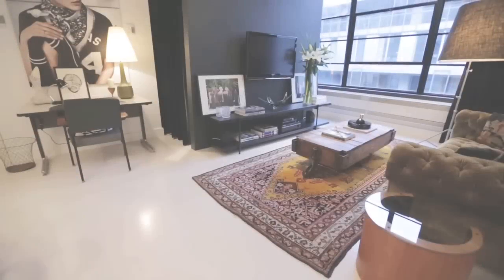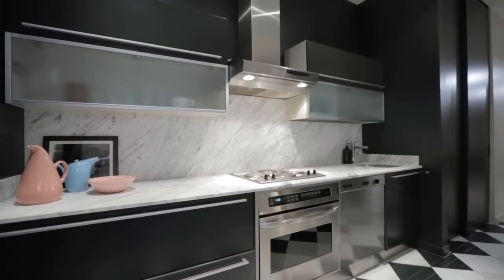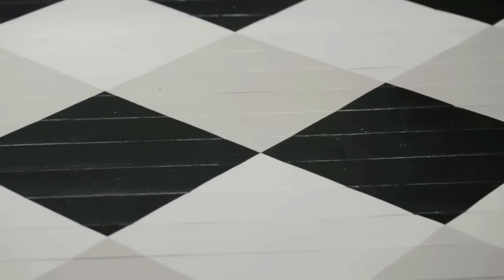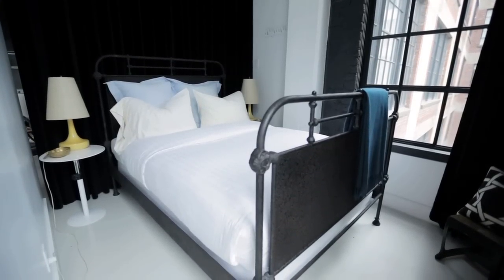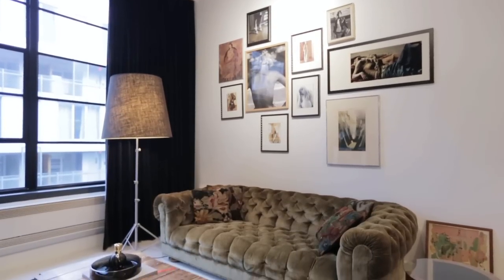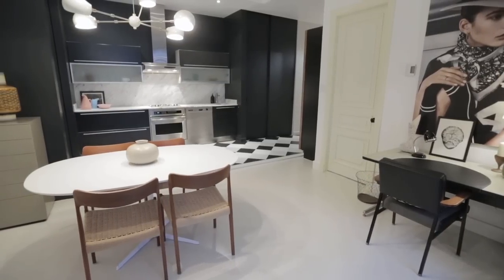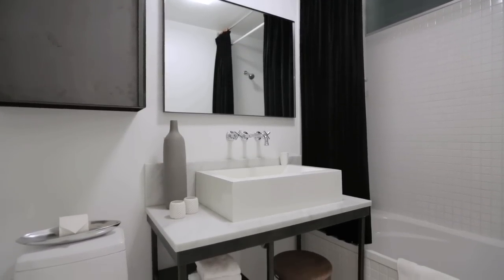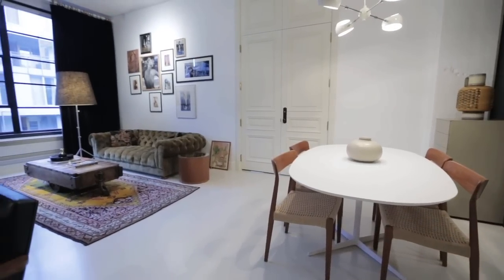Interior Design — High-Contrast Montreal Loft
Margot Austin takes us through a 780-square-foot space that combines light and dark colors. See how Nathalie Bouchard and Annie Horth of Creative Flats used dark kitchen cabinets, painted floors and a mix of antique furniture in this industrial loft.